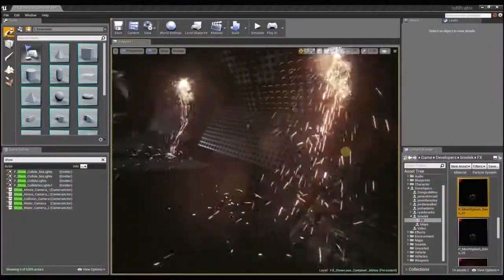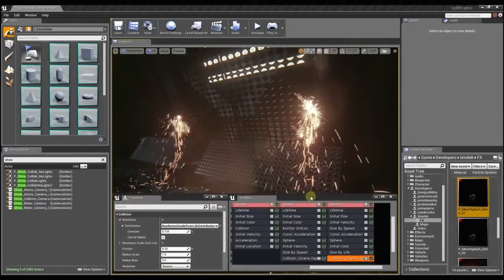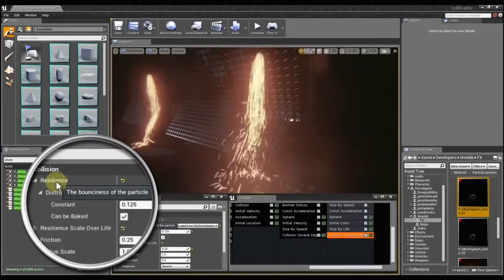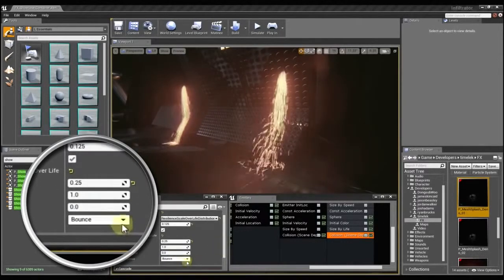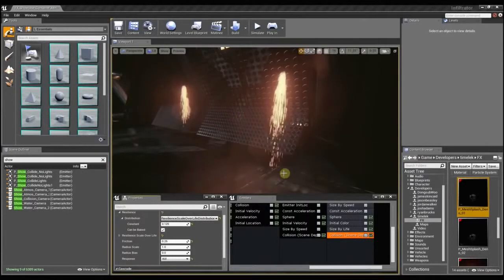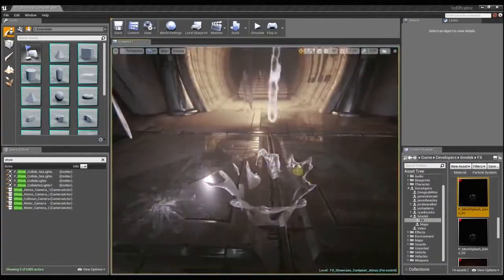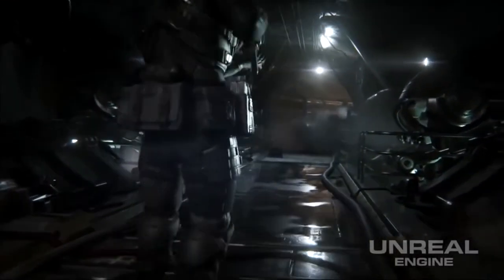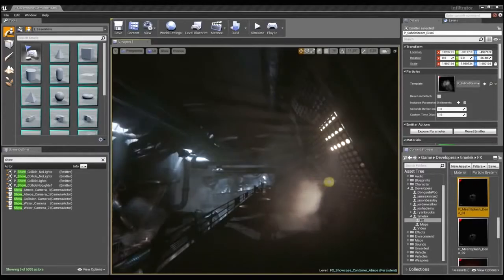Game review UNREAL ENGINE 4 Visual Effects Trailer HD PREMIERE GAME AND PLAY